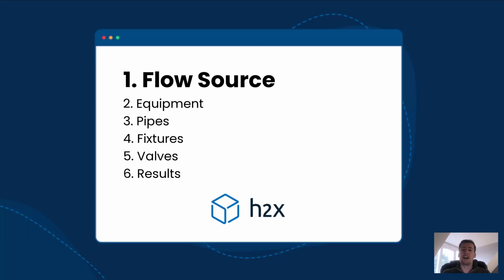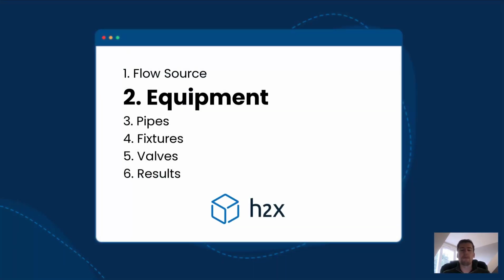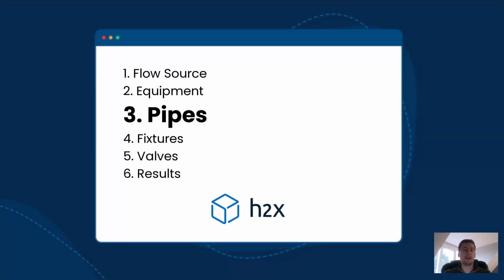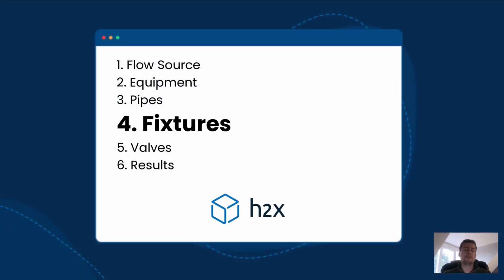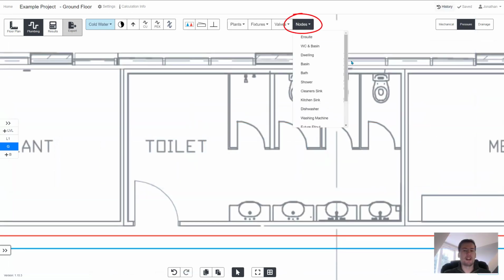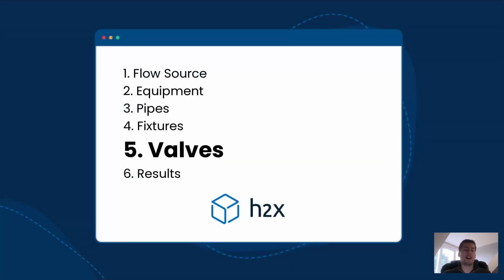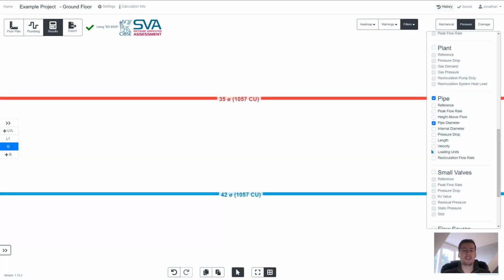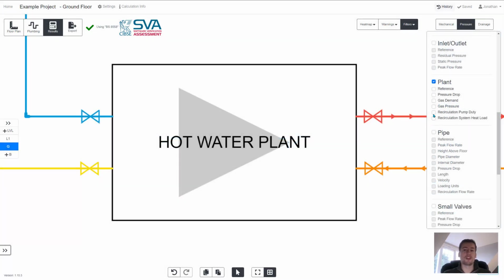What is h2x - Design Water Systems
How to design water systems? How to size pipe? How to calculate pressure drops? How to calculate velocity? How to calculate flow rates? How to design hot water recirculation systems?